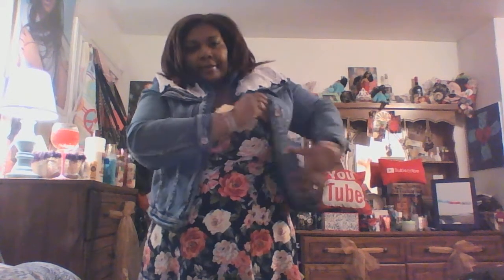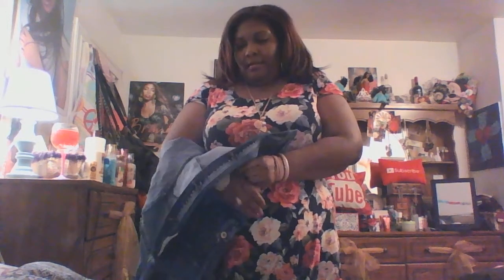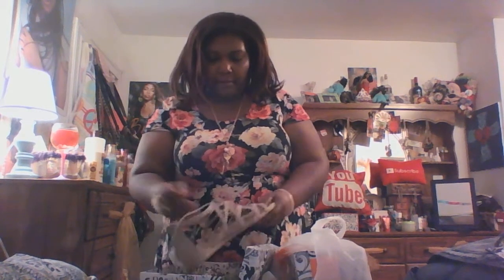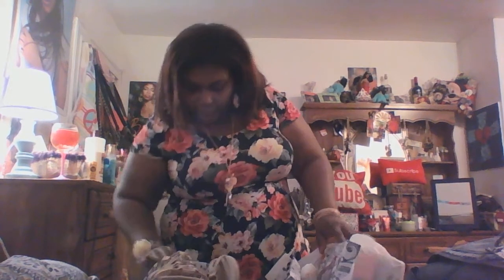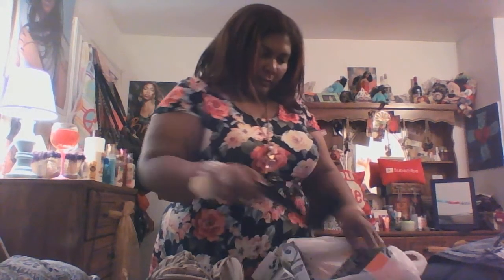Plus Size Day to night outfit/Torrid rant and a mini sandal haul...